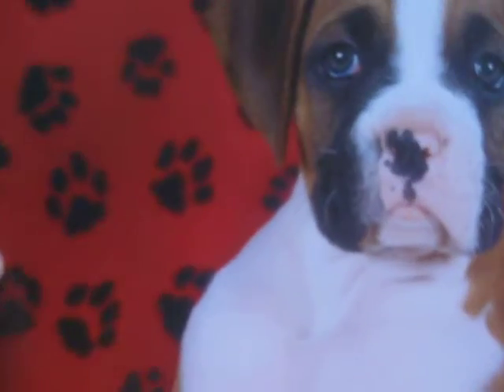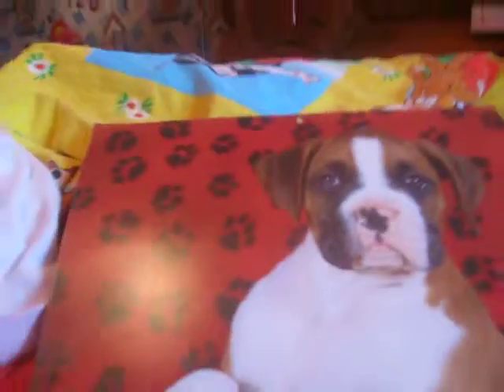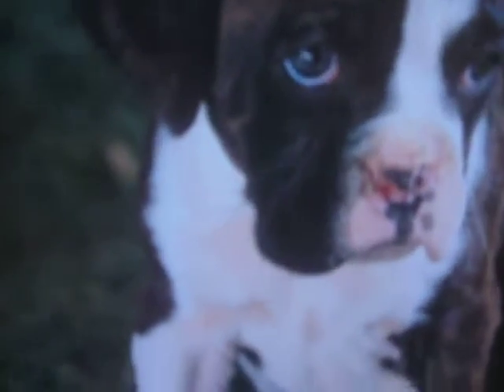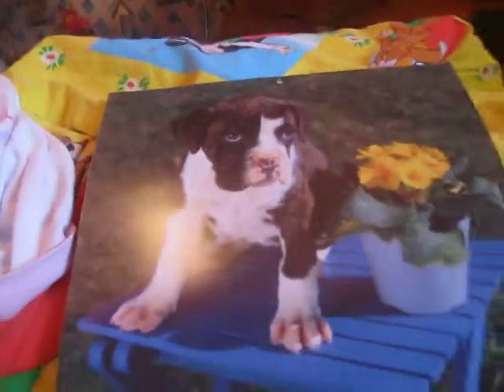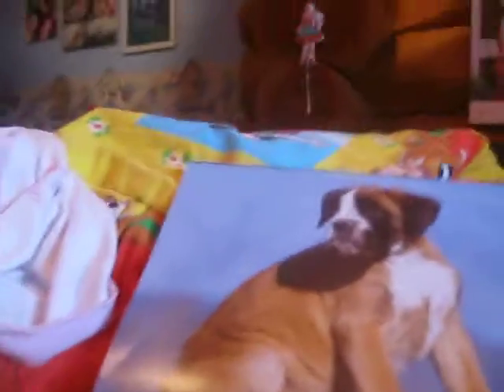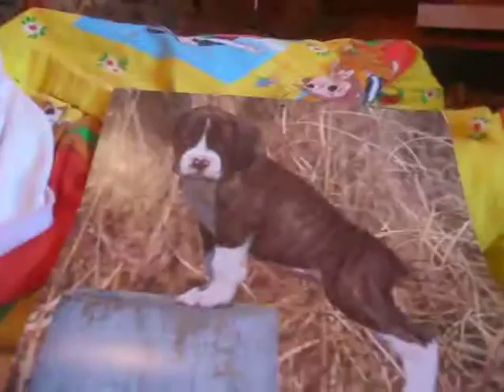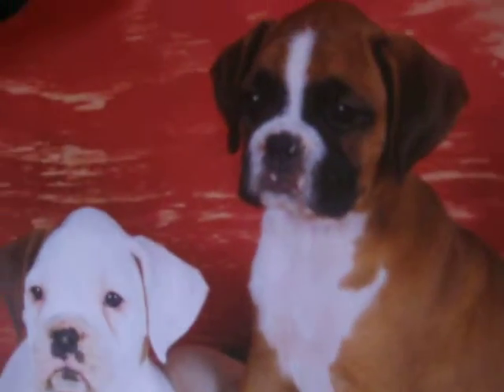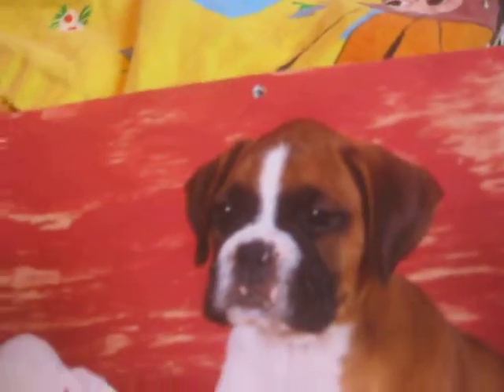old 2008 calander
me looking at my old 2008 boxer puppies calander,if u listen u might see rocco in there, well a puppy that looks like rocco